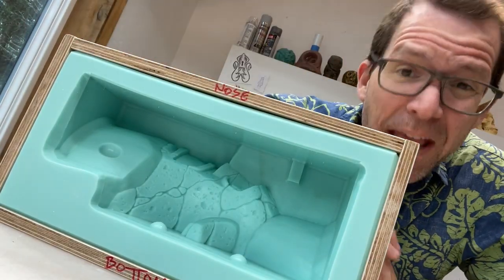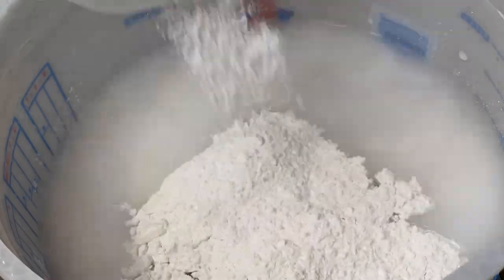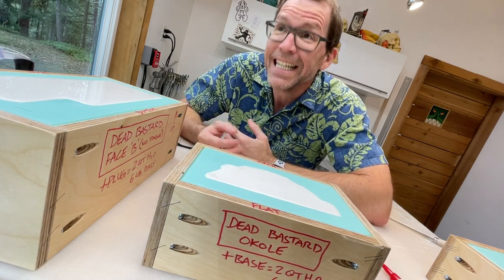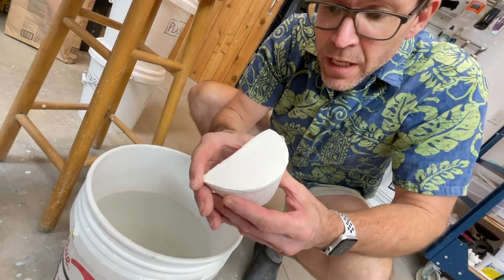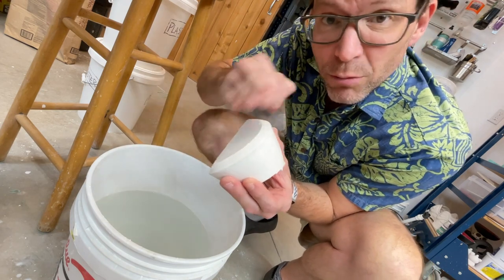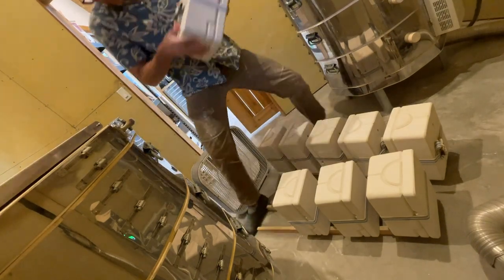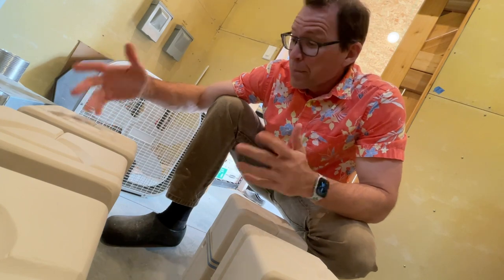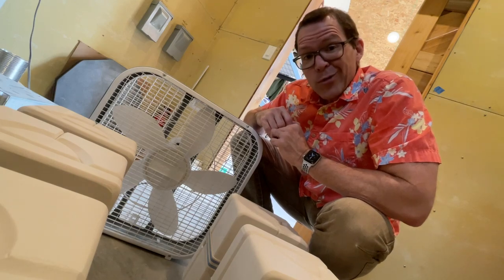Casting Production Molds For Slipcasting - Tiki Technical Tuesday 48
Time for a DEEP DIVE into…. plaster!  That’s right!  We put last episode’s silicone molds to use and cast an army of plaster production molds.  In the process, I’ll answer some of the big questions: Why do we need production molds for slip casting? What happens to old molds? What do edition numbers really mean? And most importantly… What is MOLD MATH?!

The Essential Guide to Mold Making & Slip Casting

Tools:
Plastic mixer I use and love

Stormbreaker (my splitting axe/maul)

Kreg K5 pocket Hole jig